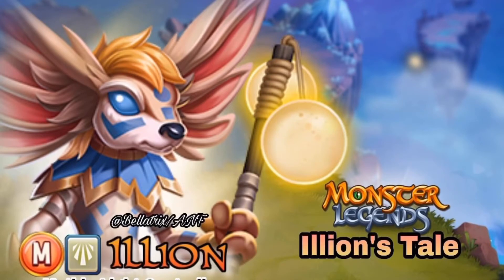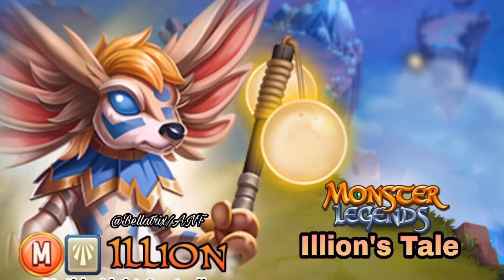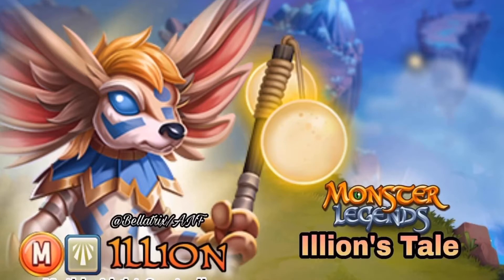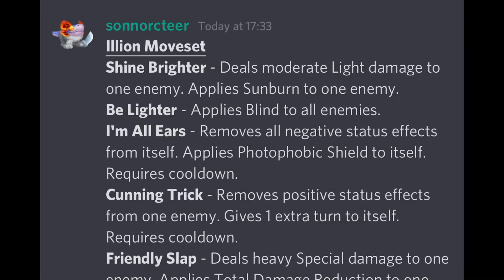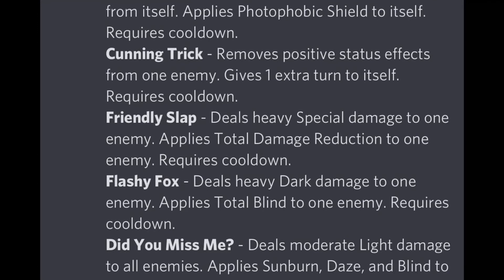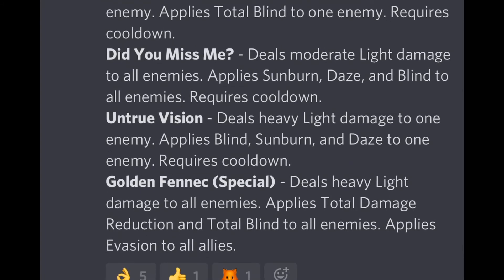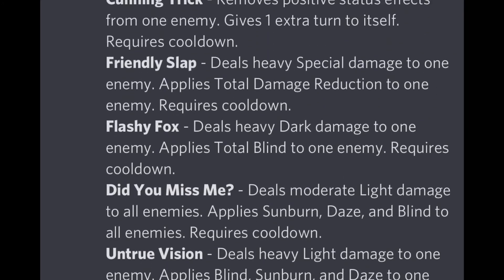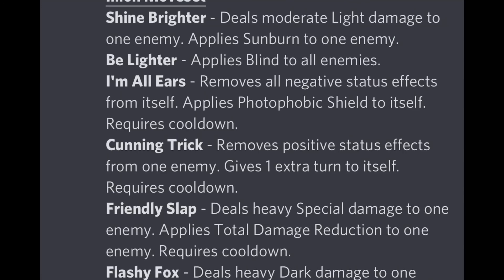HOW TO GET ILLION | NEW MYTHIC MONSTER | SNEAK PEAK